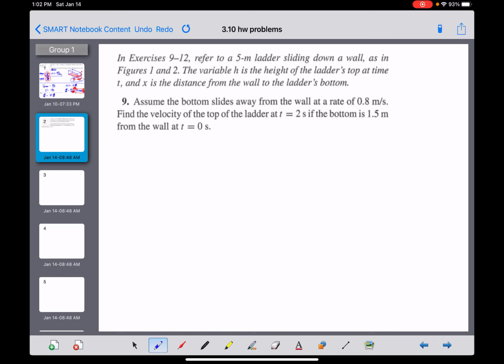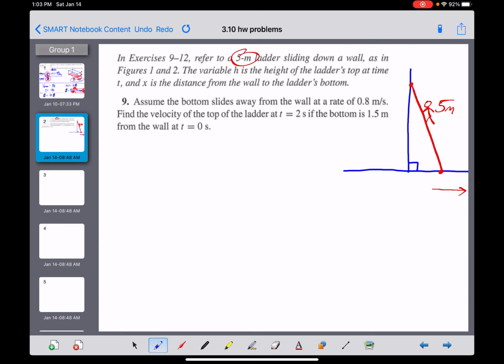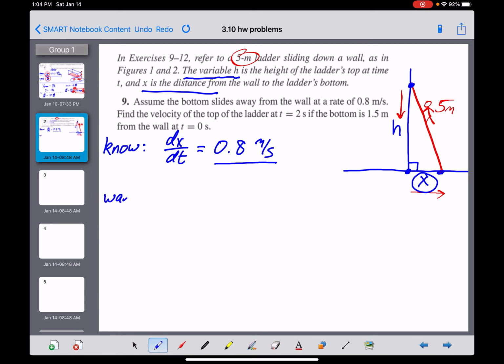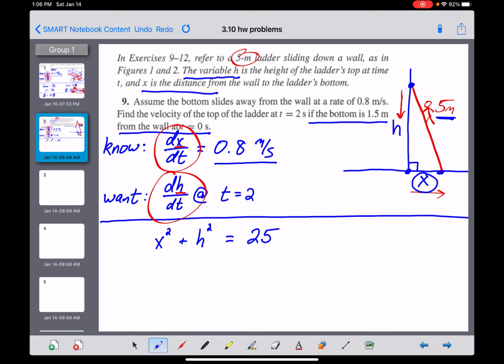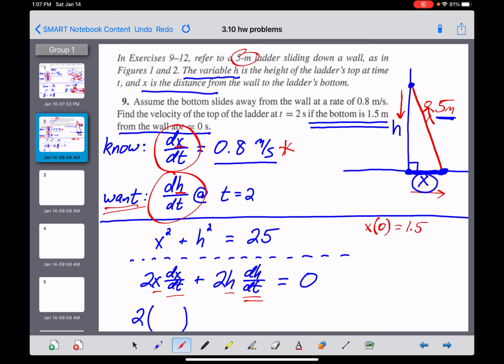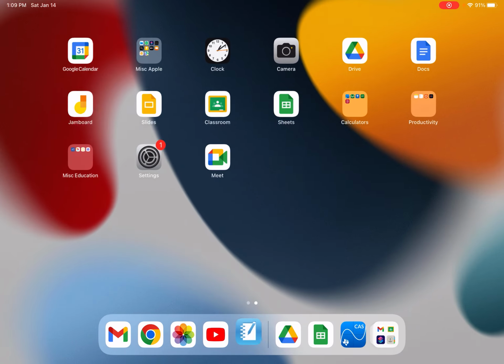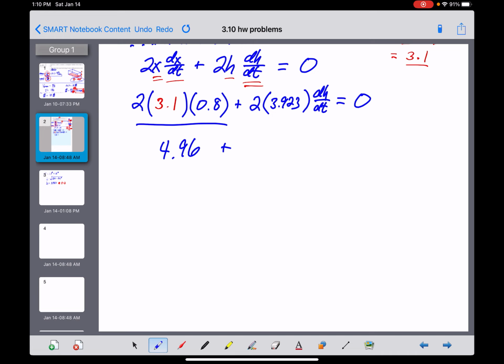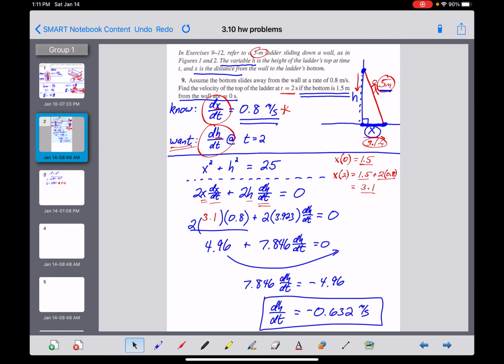AP Calc - 3.10.9